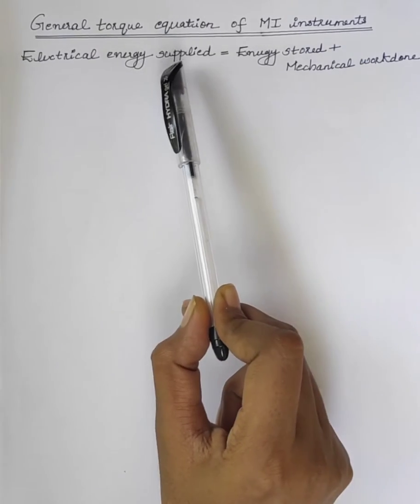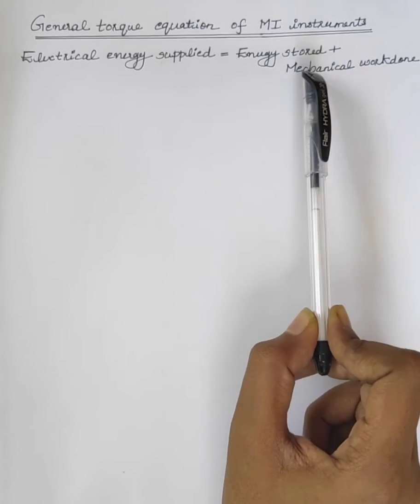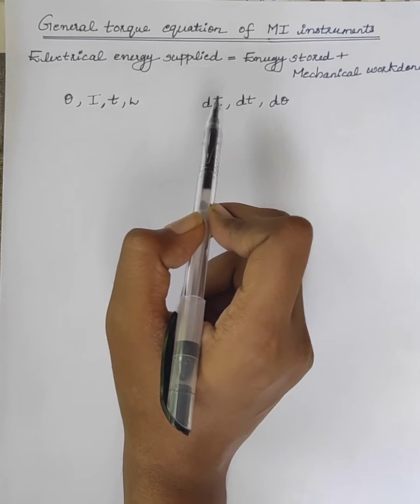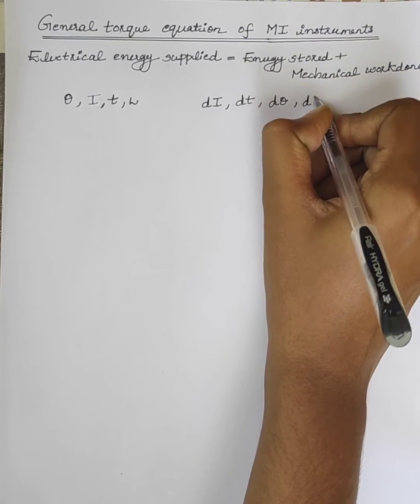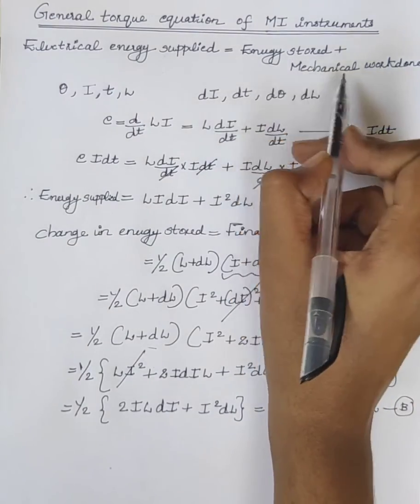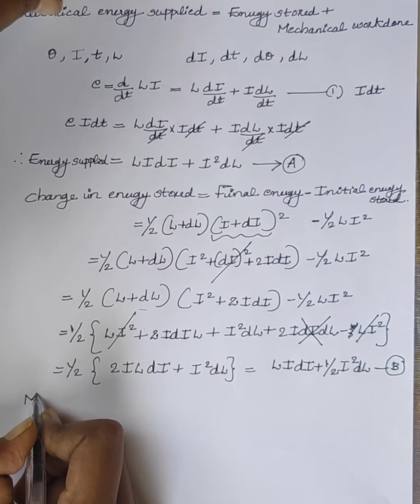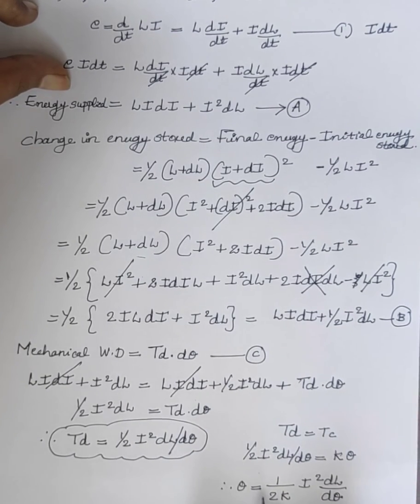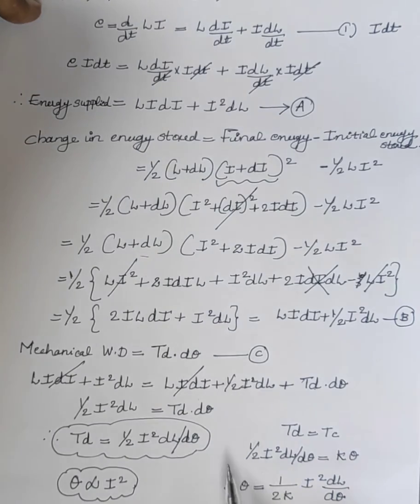Torque equation of Moving Iron instruments